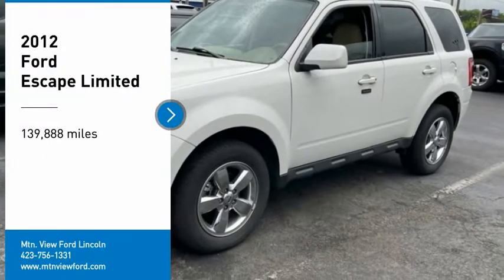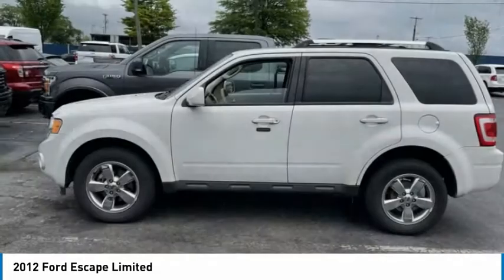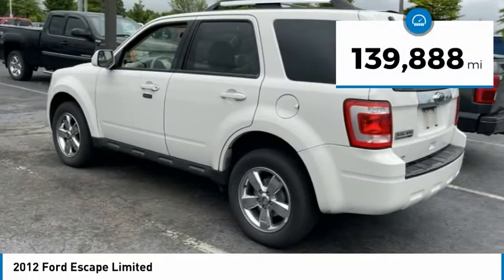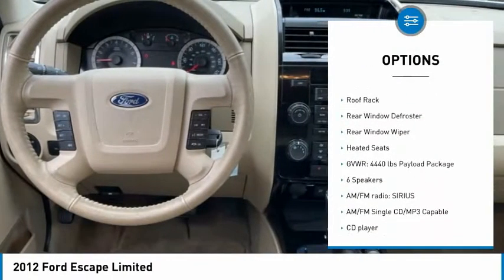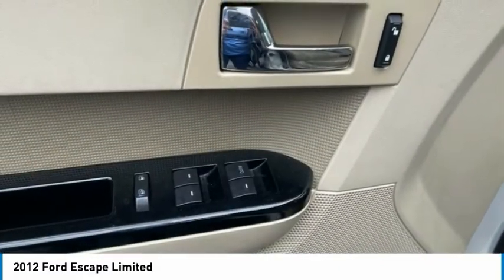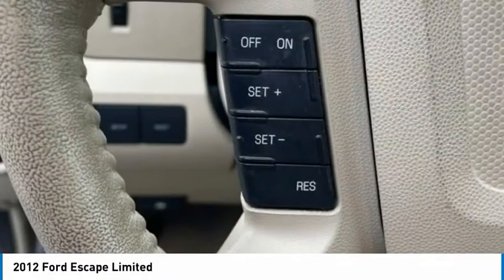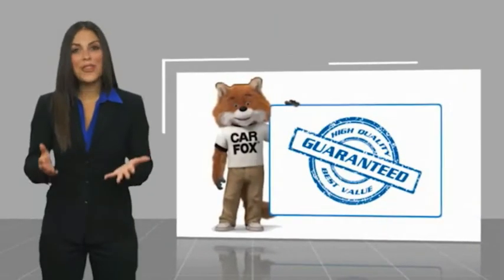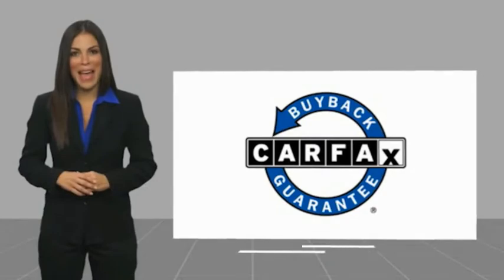2012 Ford Escape Limited in Chattanooga L5845A